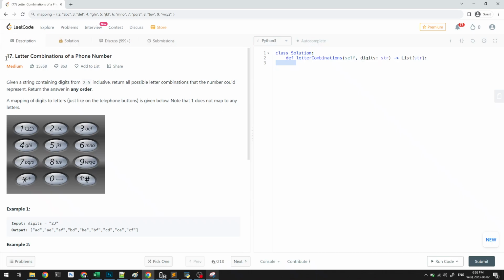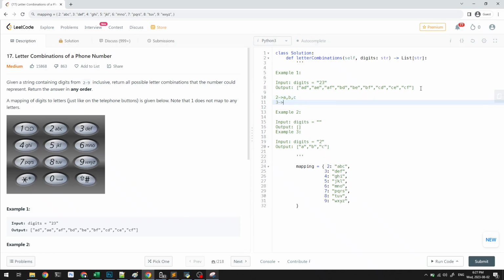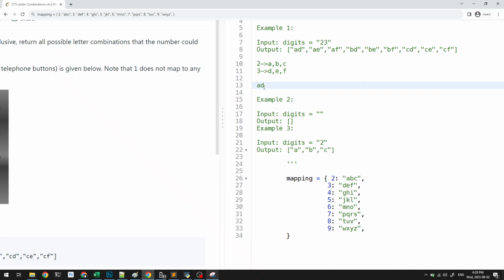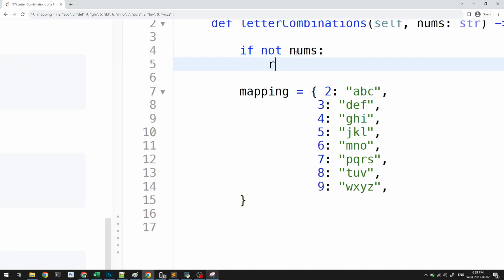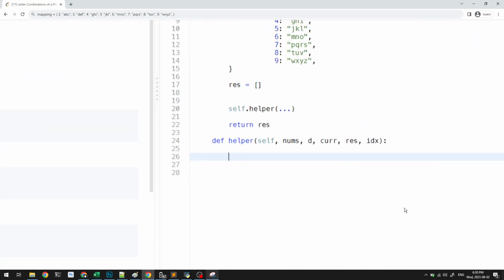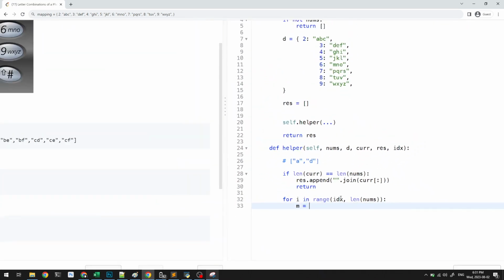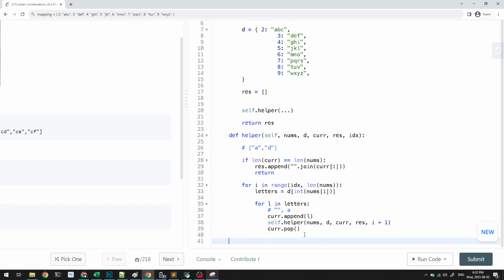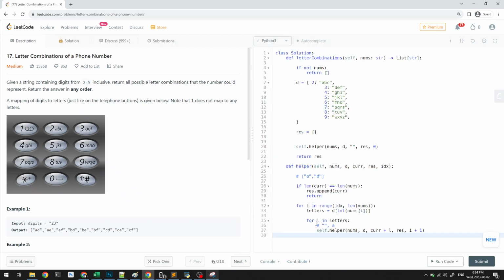Letter Combinations of a Phone Number - Leetcode 17 - Python